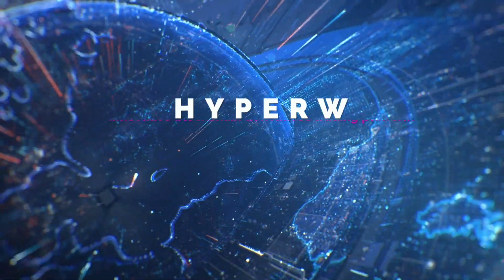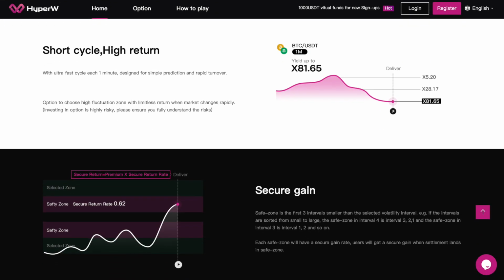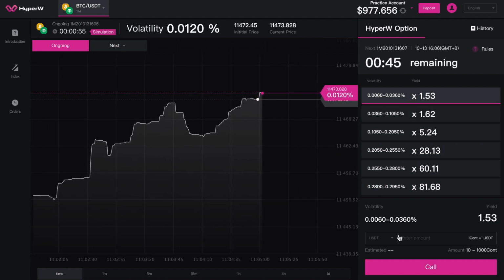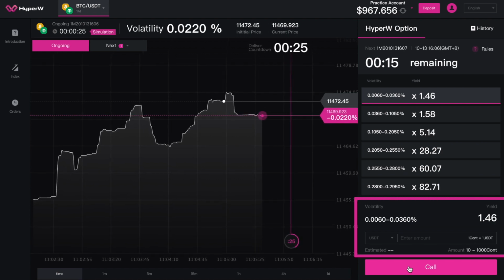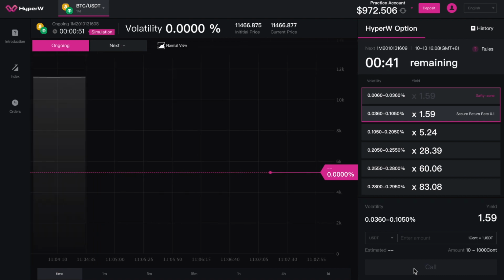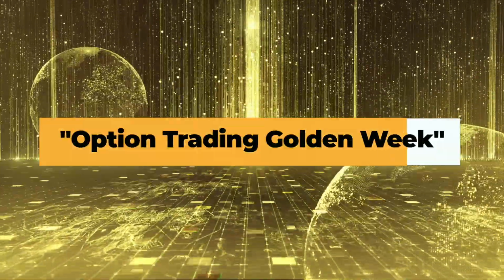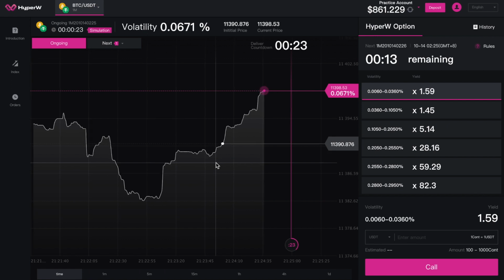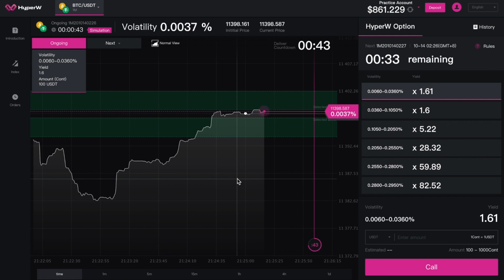HyperW - Innovative blockchain derivatives trading platform | "Option Trading Golden Week"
HyperW is the most professional cryptocurrency financial derivatives exchange which was registered in Singapore in March 2018, and is issued a digital asset trading license by the Malta FSA. We are committed to providing a technology architecture with stock exchange-level security to provide diversified financial derivatives transactions for millions of users around the world, sticking up for the concept of "innovation, efficiency, safety".  We are providing global users with high-quality and innovative products and services, to become a world-class cryptocurrency derivatives service provider.

Fast and secure exchange of electronic money at a favorable rate